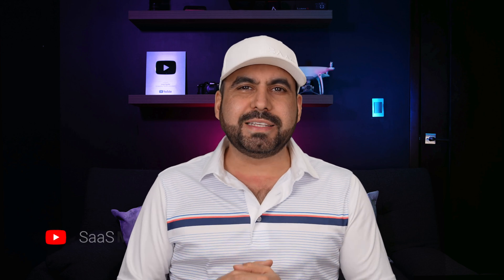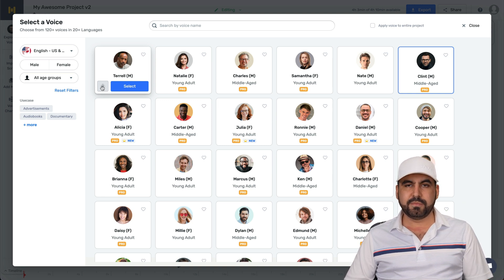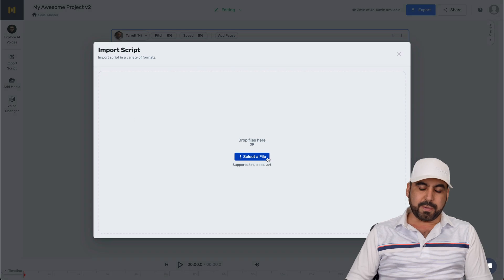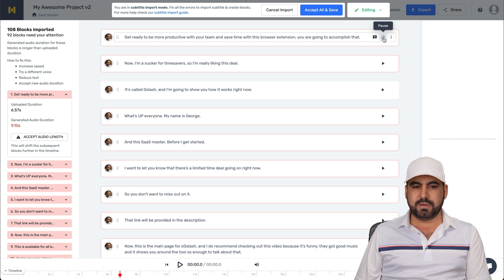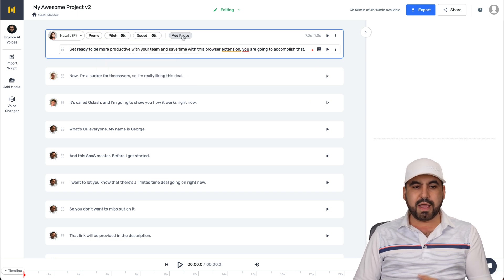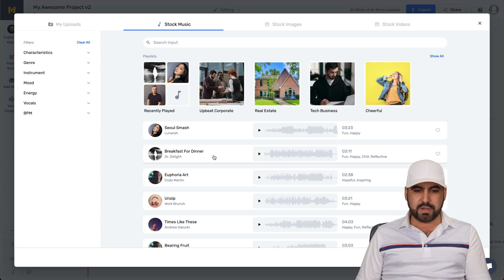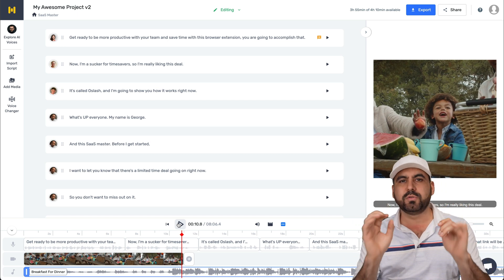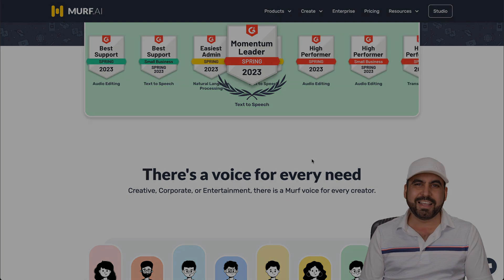Text-to-Speech Made Easy: Discover Murf AI’s Breakthrough Technology!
In this video, we explore and demonstrate how to use the advanced text-to-speech system, Murf AI. We walk you through how to create a project, select voices, import scripts, adjust speech parameters, add media, and ultimately export your final product. This tool is fantastic for those looking to create content for YouTube, Facebook, ads, and more without needing to physically be on video.

Timeline

00.39 - Introduces Murf AI and explains its purpose
00:54- Demonstrates how to preview different AI voices
01:12.- Sample of Terrell's voice
01:18 - Sample of Natalie's voice
01:26.- Sample of Ronnie's voice
01:29 - Explains the filter options available in Murf AI
02:26 - Demonstrates how to import a script for voice conversion
03:32 - Sample of Tarril's voice
03:40 - Explores changing voice selection
03:53- Sample of Natalie's voice
04:00 - Demonstrates how to assign different voices to different sentences in a script
05:02 - Discusses how to alter voice parameters (e.g., pitch, speed, emphasis)
05:11 - Example of text-to-speech conversion with emphasized words
05:16 - Goes over the process of adding media to your project
06:21 - Provides guidance on adjusting the audio balance between different media
06:53 - Preview of a completed project, featuring both visual and audio components
07:05 - Talks about the export options available in Murf AI
08:10 - Shows how to start an export and discusses the various file options